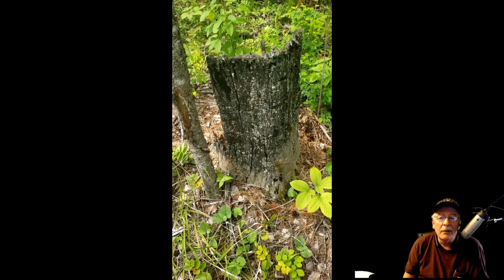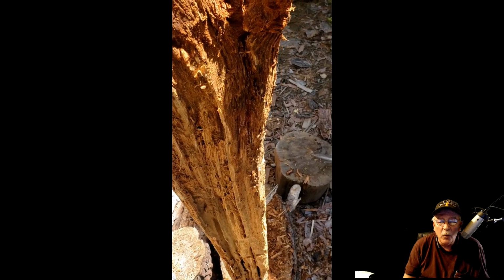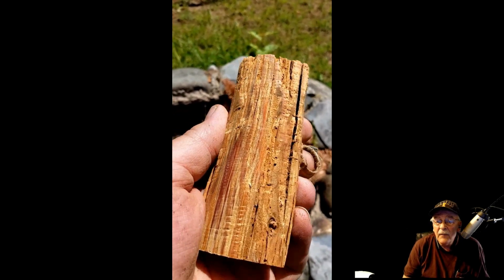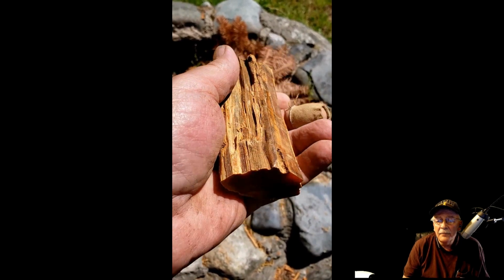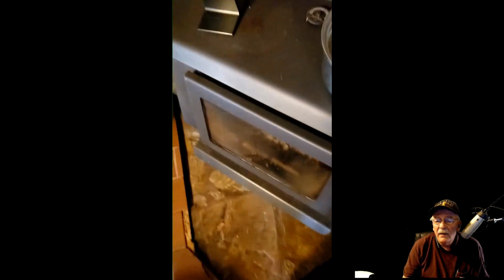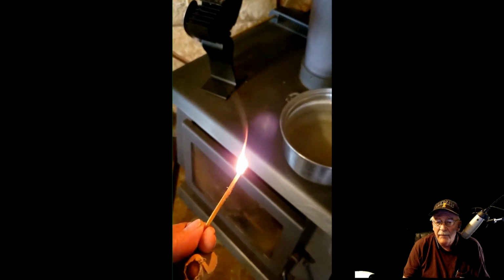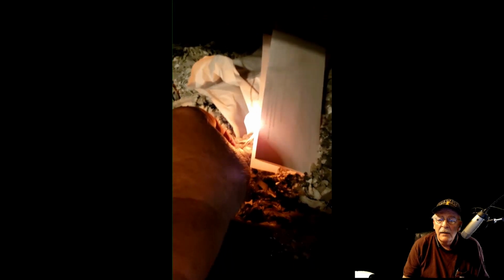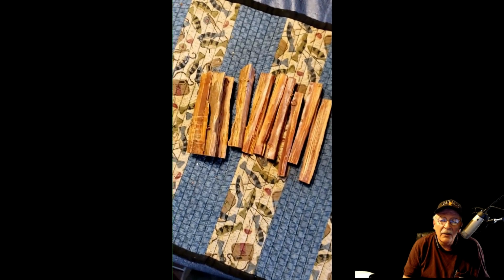Magic Fire Starter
How to video on making Magic Fire Starter. How to locate and harvest the material and prepare it